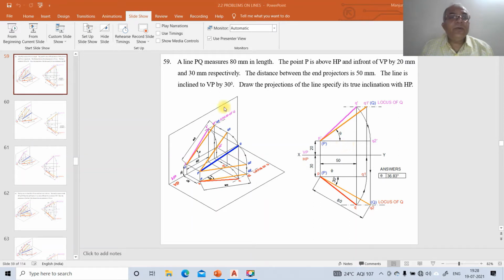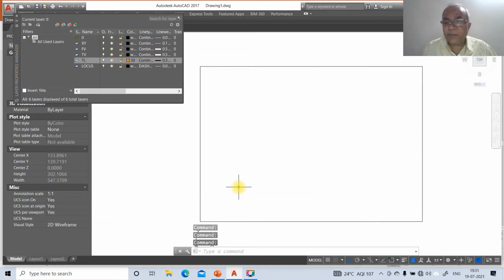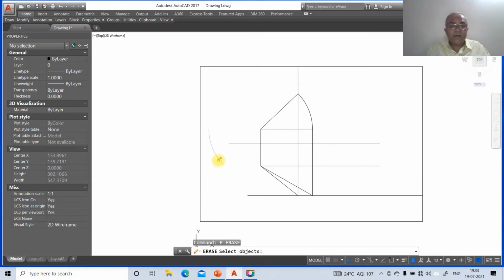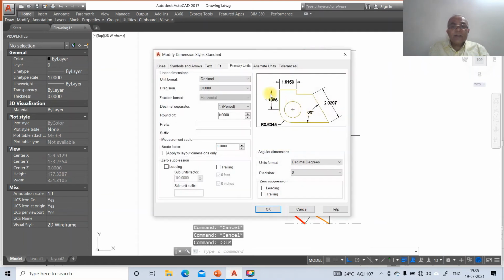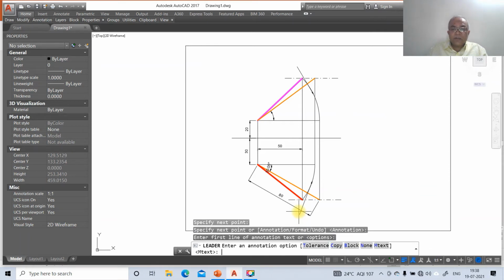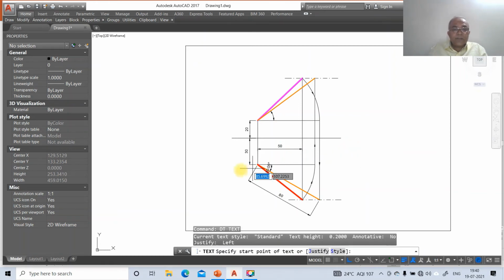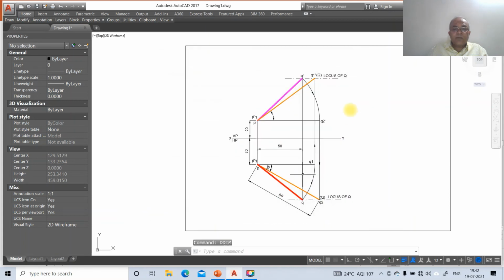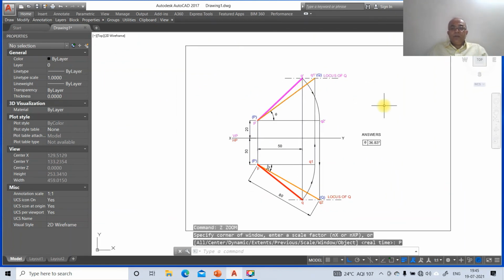P 59 CAD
True length, Line inclination with VP, Distance between end projectors